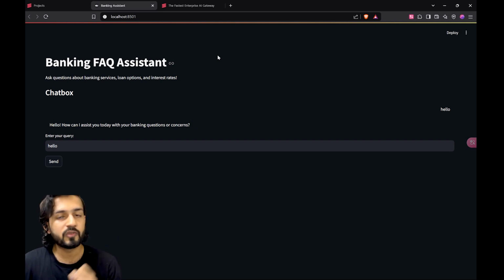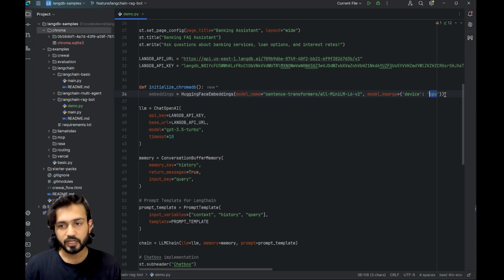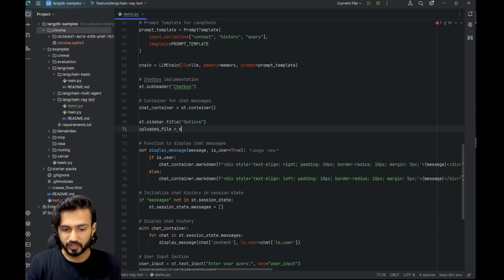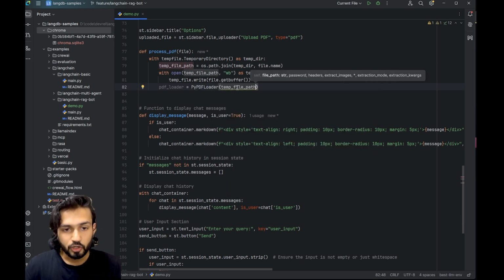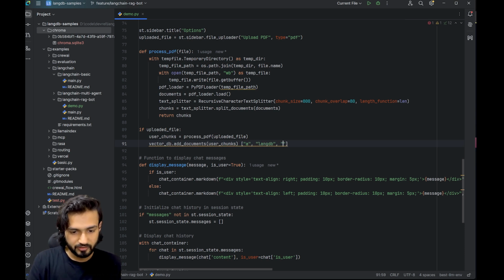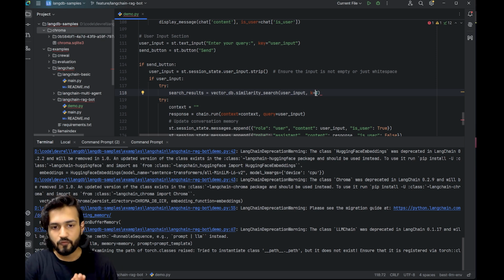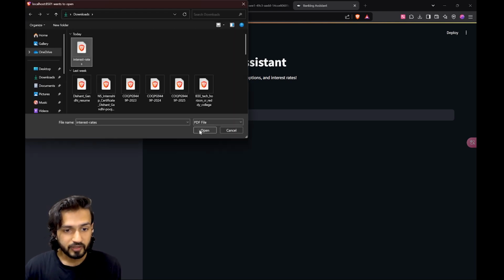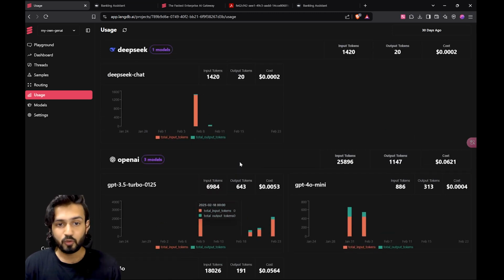Build Your Own AI-Powered Banking Chatbot with Langchain | Part 2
Welcome back! In this video, we're taking our Banking FAQ Chatbot to the next level by integrating ChromaDB for Retrieval-Augmented Generation (RAG). This empowers the chatbot to answer user queries with pinpoint accuracy using uploaded documents like PDFs, alongside conversational memory! 📄🔍

🔥 What You'll Learn in Part 2:
✅ Integrate ChromaDB as a vector database
✅ Convert documents into searchable vector embeddings
✅ Upload PDFs and extract contextual information
✅ Retrieve relevant answers from document-based context
✅ Enhance chatbot responses using LangChain’s RAG pipeline
✅ Monitor and manage usage from LangDB.ai Dashboard

💡 This builds on Part 1, where we set up a LangDB and LangChain-powered chatbot. If you missed it, check it out here!